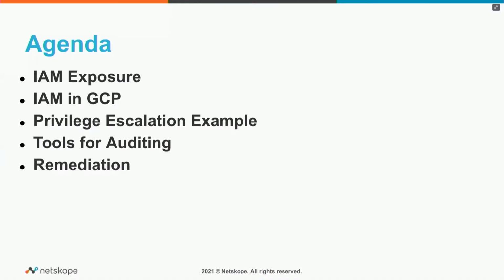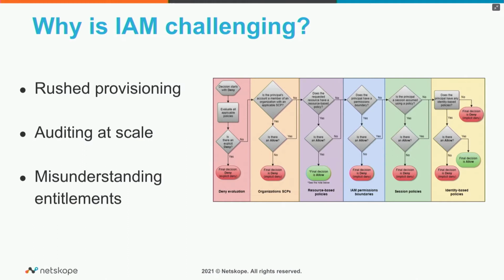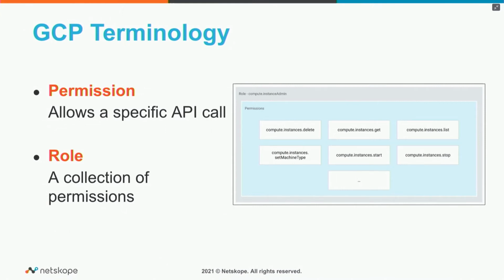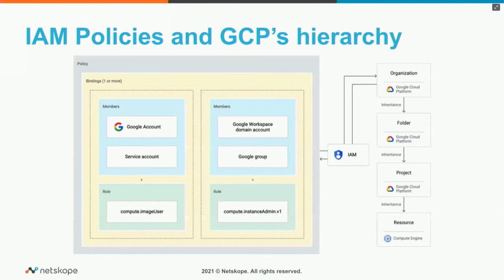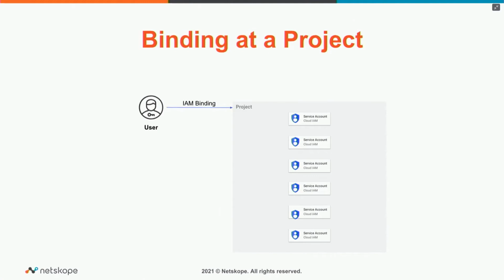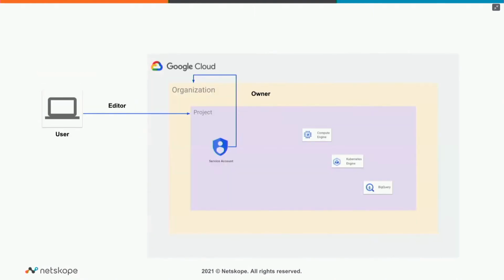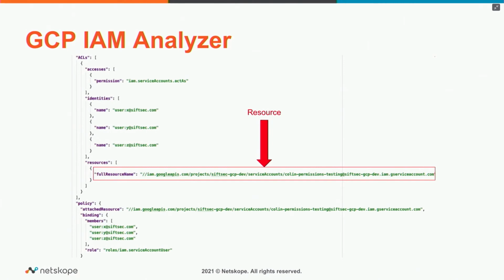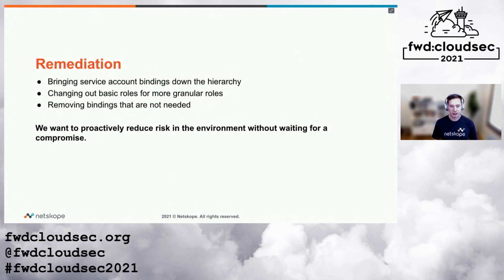Permission Mining in GCP - Colin Estep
Permission Mining in GCP

Colin Estep is currently a threat researcher at Netskope focused on AWS and GCP. Colin was previously the CSO at Sift Security (acquired by Netskope), where he helped move the product into breach detection for IaaS. He was a senior engineer on the security teams at Netflix and Apple before joining Sift. He was also a FBI Agent specializing in Cyber crime, where he spent a fair amount of time coordinating with other countries to locate and arrest malware authors and botnet operators.

Abstract: Do you know exactly what each user can do in your Google Cloud Platform (GCP) environment? Do you know if you have users who can assume other identities to escalate their privileges? Do you know the effective permissions the users would have if they assume other identities?

In this talk, we'll discuss the complexity of this problem with some examples, and demonstrate how a misconfigured member can escalate privileges via direct service account impersonation or by launching resources. This threat has existed for years in public cloud providers. While GCP and their recommended open-source tools address some IAM misconfiguration use cases, they do not provide full visibility into the potential for privilege escalation or lateral movement.

Finally, we’ll cover our open source tool, which provides a way to monitor the potential for privilege escalation in your environment. Once we obtain all the relevant information via API calls, it maps out the permissions granted to members, the structure of the GCP environment, and the service accounts. We'll show some results from running the tool, which was previously used to discover 'shadow admins' in production environments. We believe every enterprise should be aware of and monitoring this risk in their public cloud environments. A/V partners